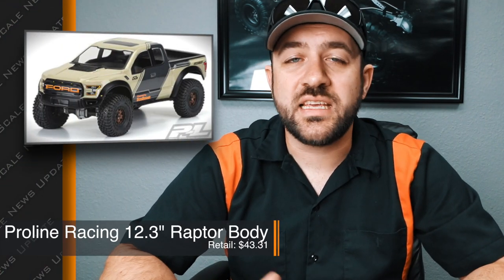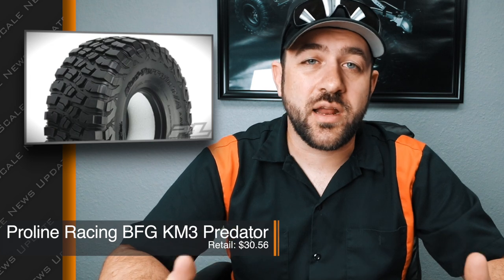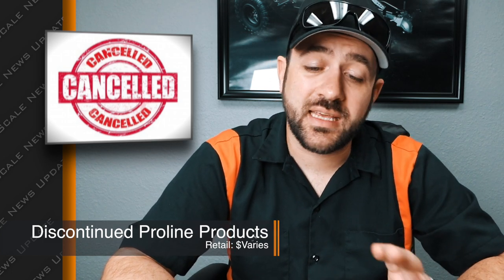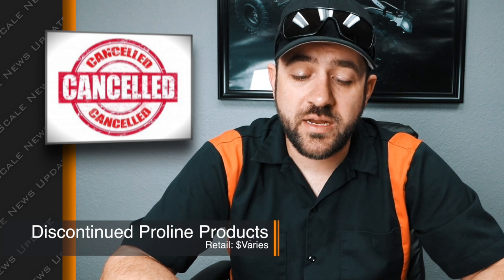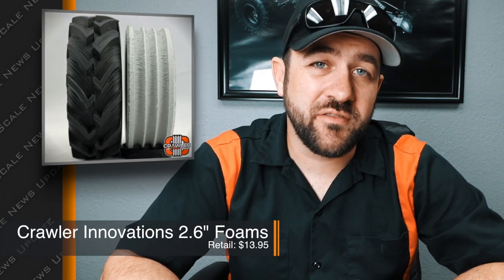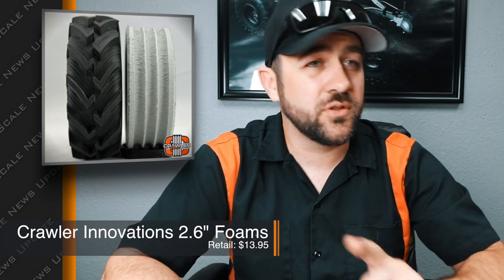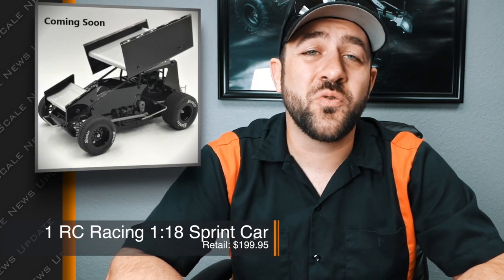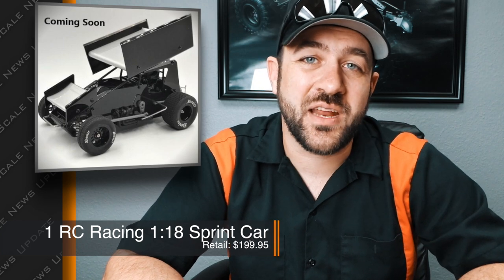Scale News Update - Crawler Innovations, Proline, 1 RC - Episode 41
We had a busy week again! New stuff from Proline, Crawler Innovations and more info from Carisma.

Instagram.com/HarleyDesignsInc
Facebook.com/HarleyDesignsInc